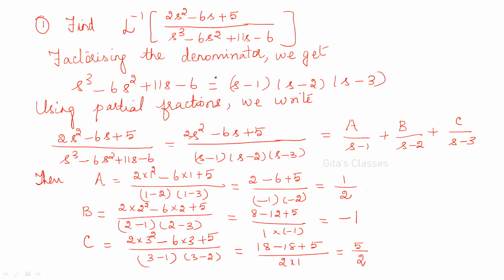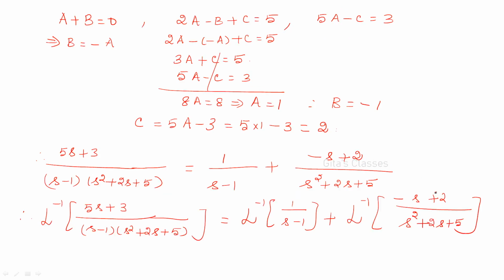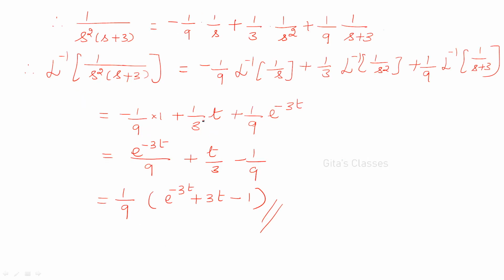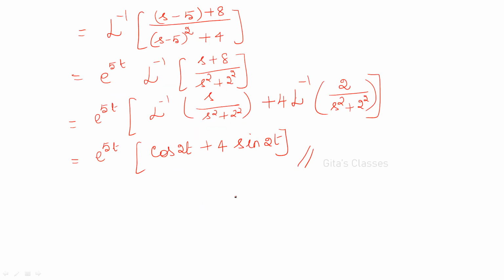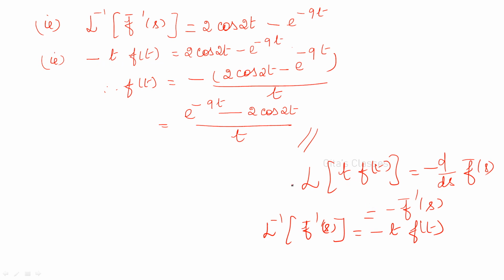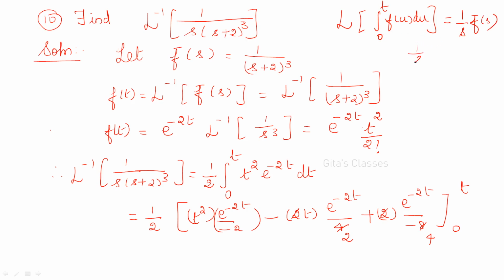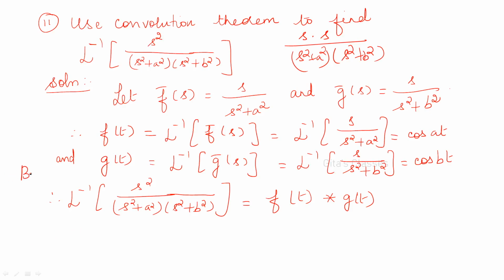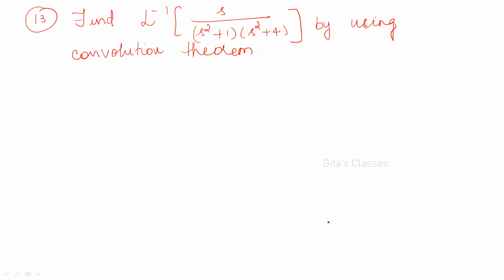LAPLACE TRANSFORMS-- IMPORTANT QUESTIONS - JNTUH-ODE&VC- UNIT 3 - PART 2&(ALSO LTNM)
In this class, some important problems on finding the Inverse Laplace Transforms of functions, are explained in easily understandable way.